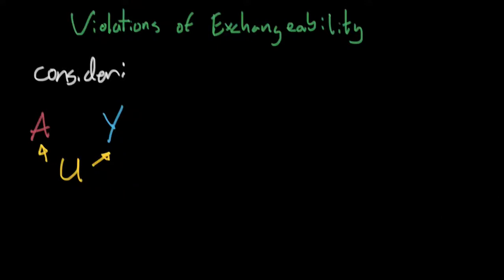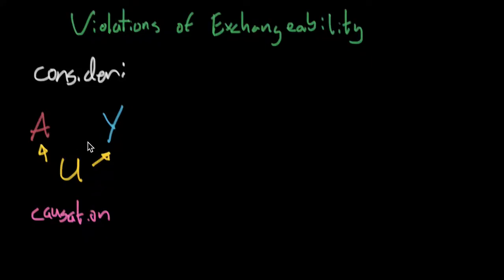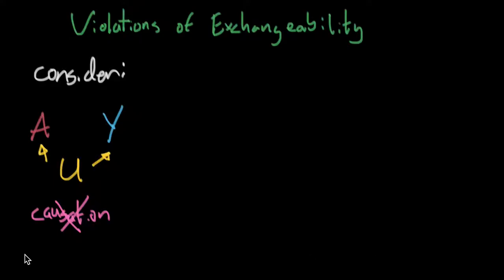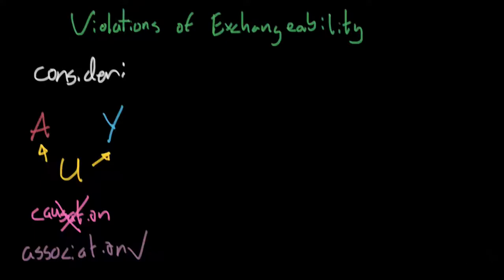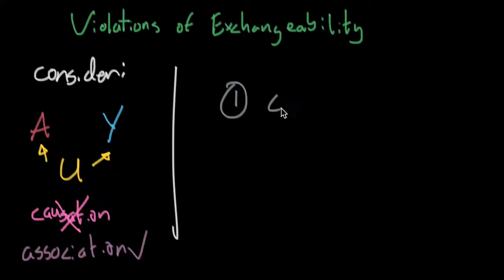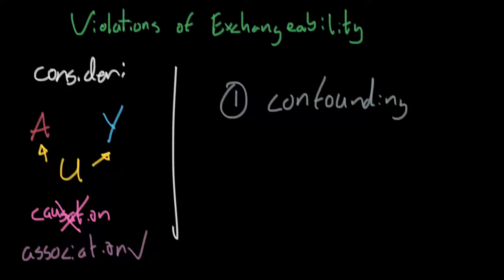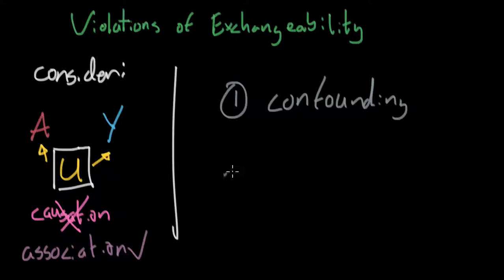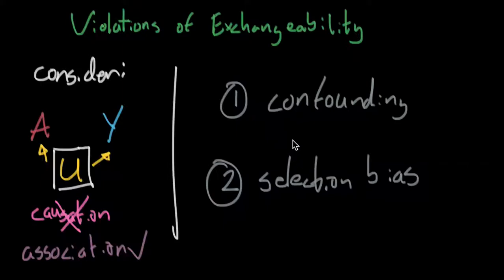Violations of Exchangeability - Causal Inference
Today I talk about violations of exchangeability, e.g., common causes, confounding, selection bias.